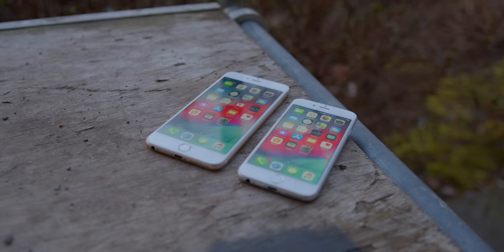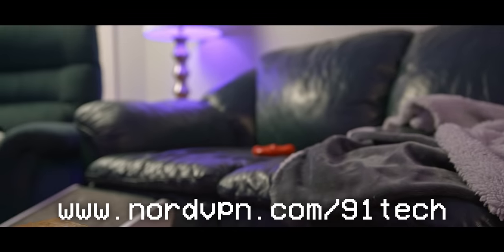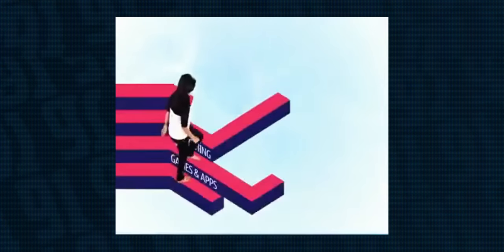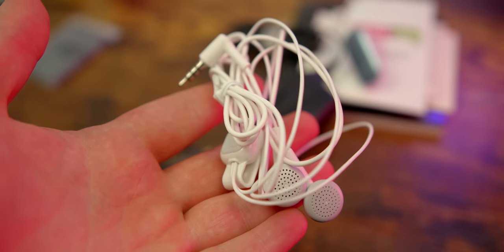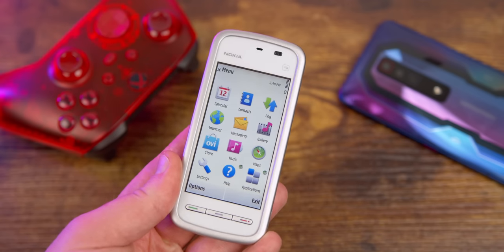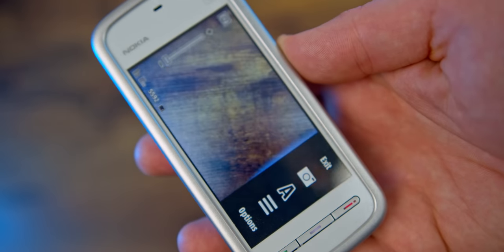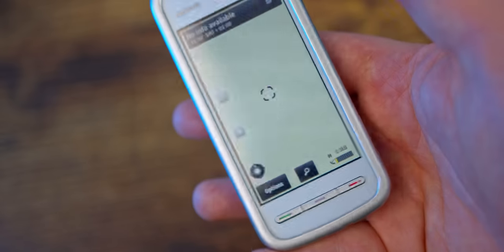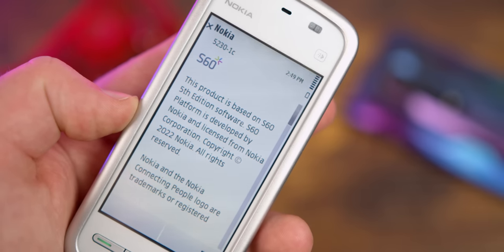The Best Selling Smartphone You've Never Heard Of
The Nokia 5230 is the second best-selling smartphone of all time with approx. 150 million units sold- an absurdly high number, and one greater than any single Android phone.

0:00 - Introduction
1:47 - Sponsor Spot
3:42 - Symbian OS Background
7:09 - Unboxing the Nokia 5230
10:30 - Nokia 5230 Setup & Impressions
13:25 - Nokia 5230 Hardware & Camera
16:01 - Symbian OS Features
21:17 - Conclusion